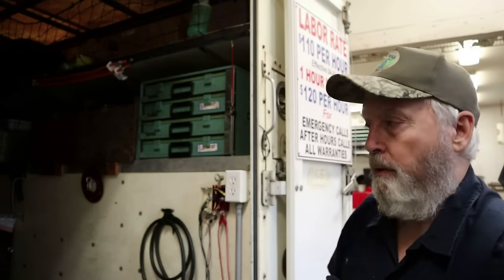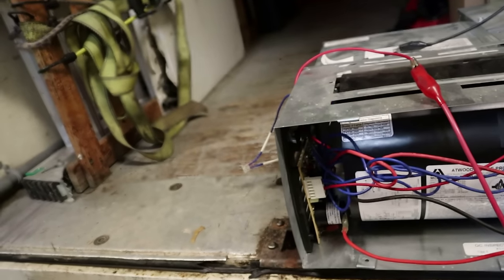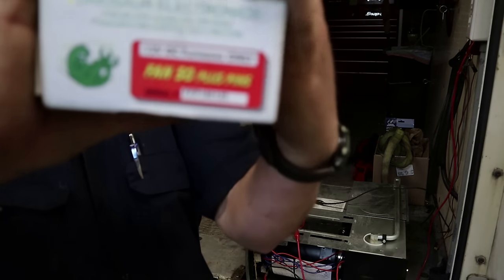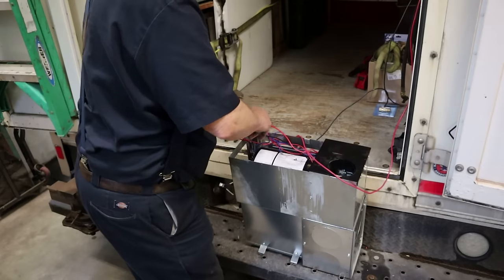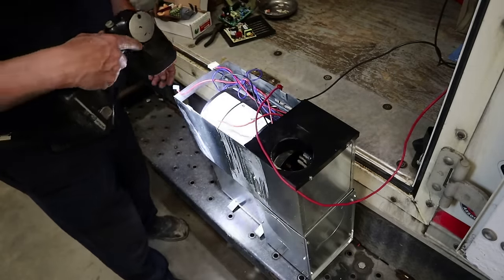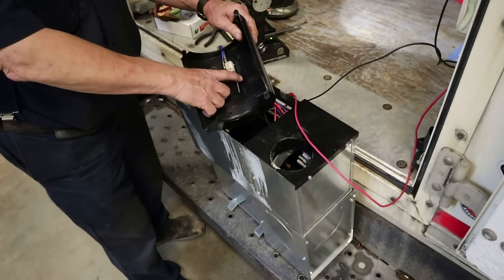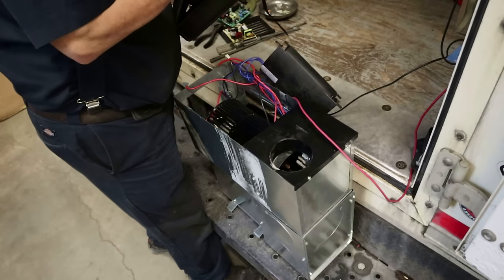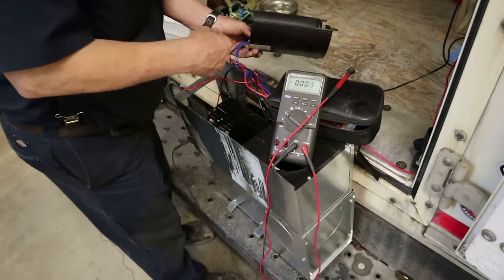Can Furnace Be Repaired?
This customer has an Attwood 8535-III furnace that won’t light. Watch to find out if I can figure out what is wrong with it.

Hillbilly RV Amazon Store
Outro Music
Music from Uppbeat (free for Creators!)